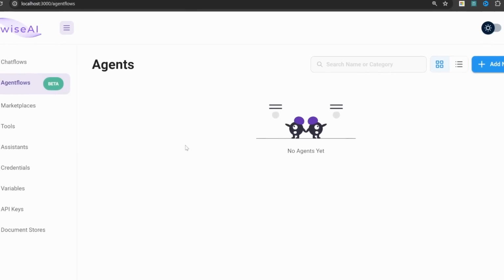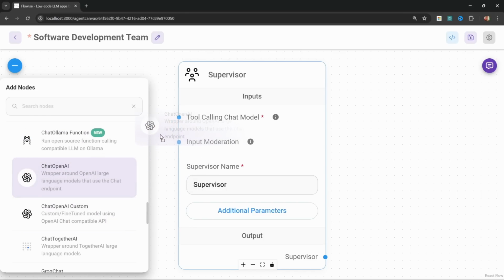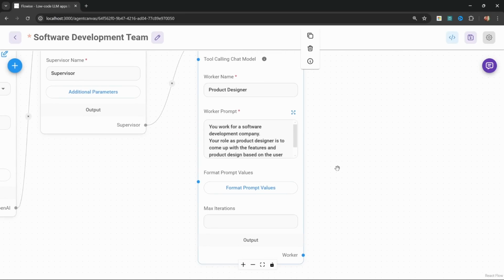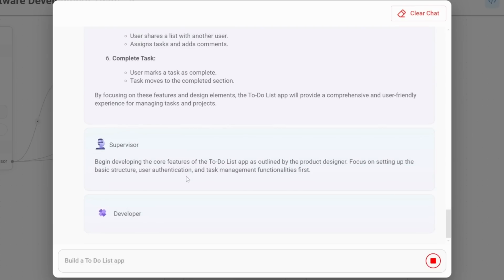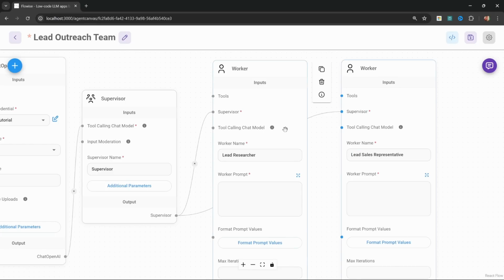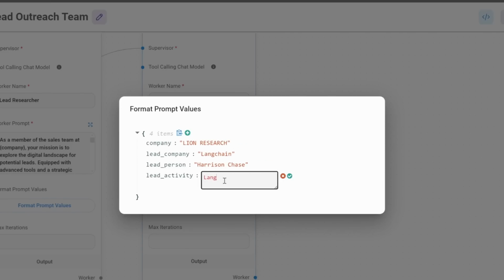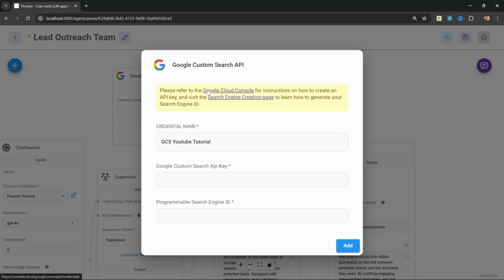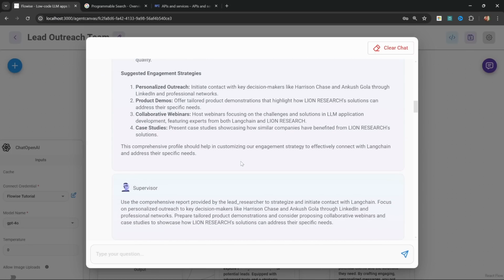Flowise Agentflows Tutorial: Build No-Code AI Agent Teams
How to Build AI Agent Teams using Flowise Agentflows.

Flowise Agentflows makes it easy to build AI Agent Teams using a no-code solution.
With agentflows you can assign as many workers to your team / crew as you want.  These agents will work together / collaborate to achieve a goal.
This is similar to frameworks like CrewAI and Autogen but does not require any coding, so anyone can build AI Agent Teams with Flowise TODAY!

🕒 TIMESTAMPS:
00:00 - Intro
01:02 - Creating Agentflow
01:29 - Supervisor Node
02:16 - Adding a Chat Model
03:05 - Adding Workers (Team Members)
05:15 - Testing the Agentflow
08:01 - Lead Outreach Team
12:46 - Adding Tools to Workers (Google Search)
13:54 - Setting up Google Custom Search Tool
16:56 - Outro